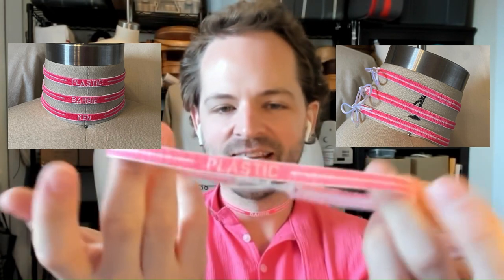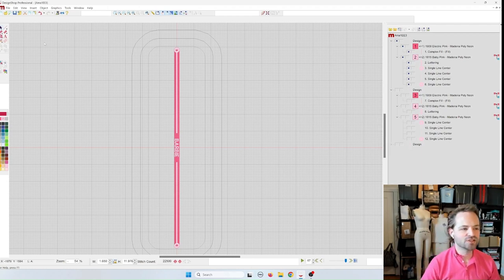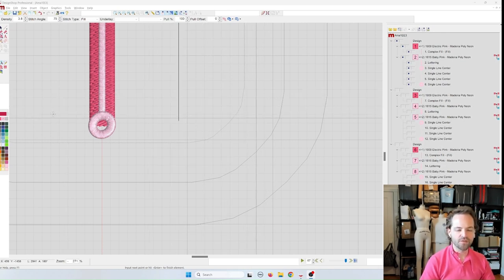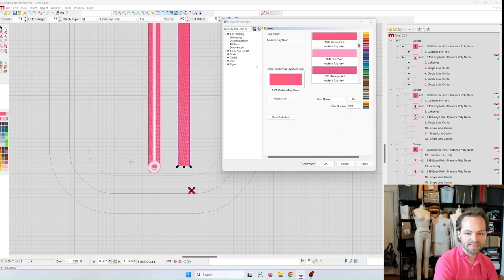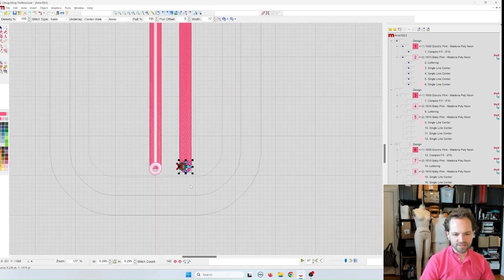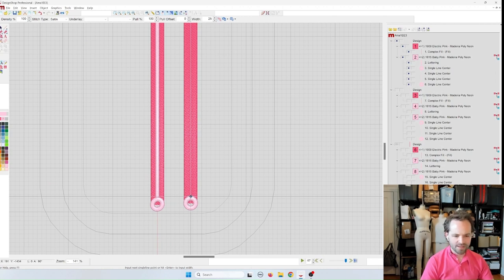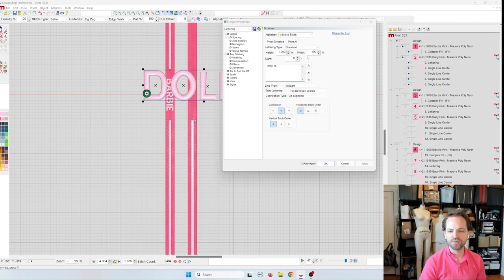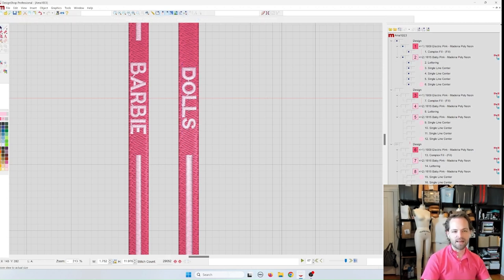Melco Designshop V11 Digitizing Tutorial, How I made an embroidered choker for the Barbie Movie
This video is a start to finish digitizing tutorial which utilizes the Complex Fill Tool, the Single Line tool, and the Native Fonts tool.